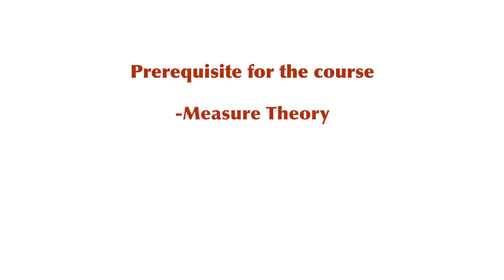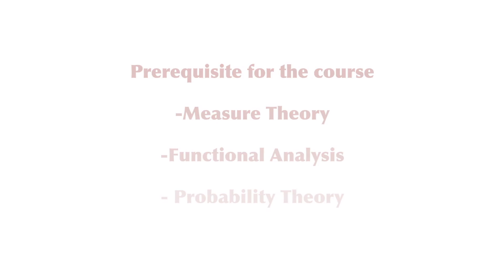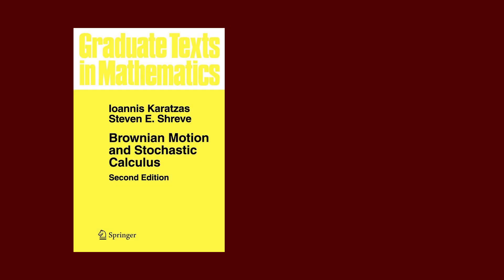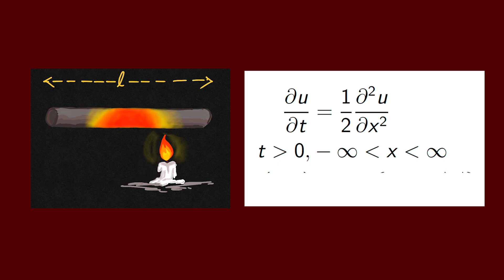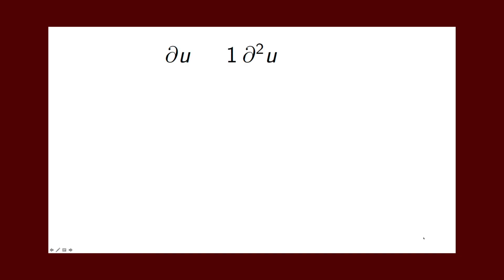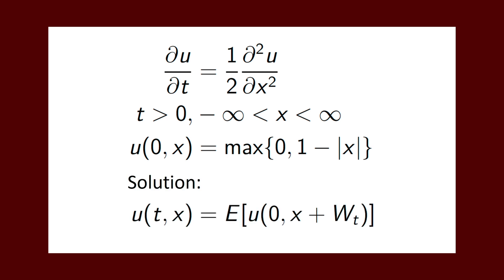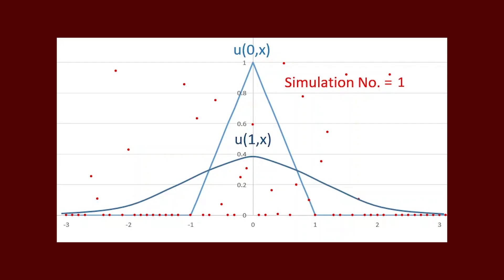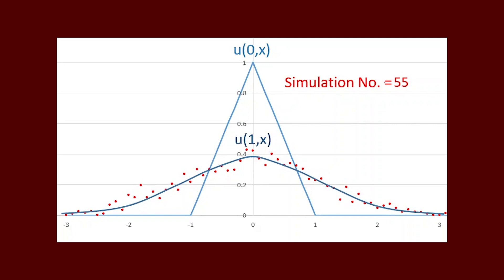Probabilistic Methods in PDE _ Introductory Video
By Prof. Anindya Goswami   |   IISER Pune

Probabilistic method in PDE is equally used in Pure and Applied Mathematics research. This is regarded as a very powerful tool by the researchers working on the theory of differential equations. However, as the topic demands expertise on both PDE and probability theory, an initiative to teach the topic as a structured course is vastly absent globally, including in India. There is hardly any lecture note or a course accessible for the mathematics students. There is no book for mathematics students which focuses on this topic and assembles all important aspects suitable for an introduction to this topic.